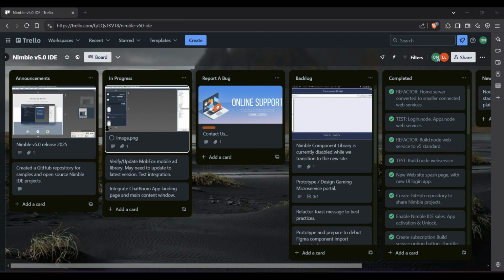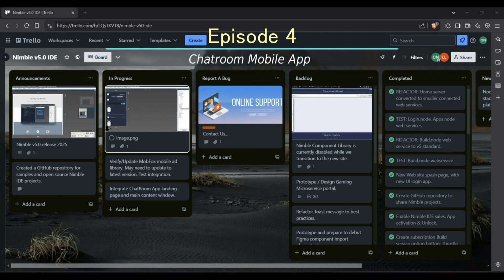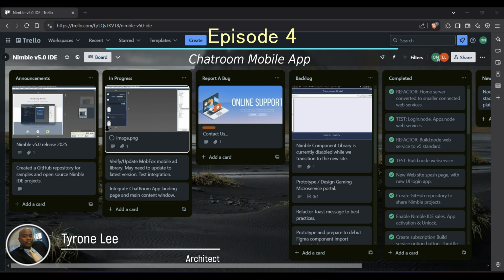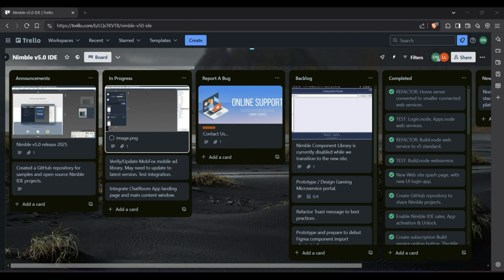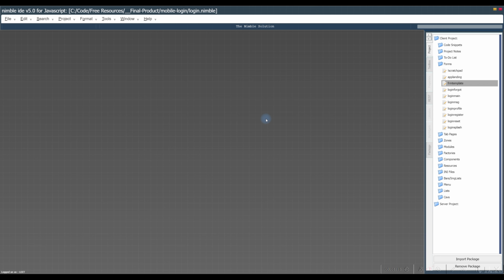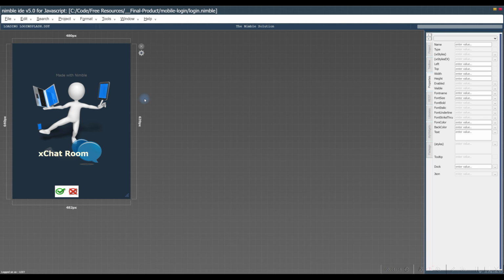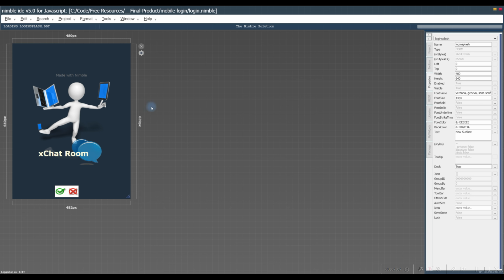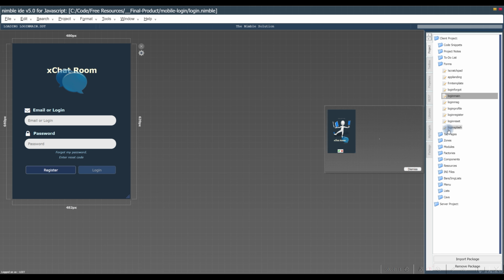Chat App Update 3 12 2025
Just an update on the development progress of the Android mobile chatroom application.